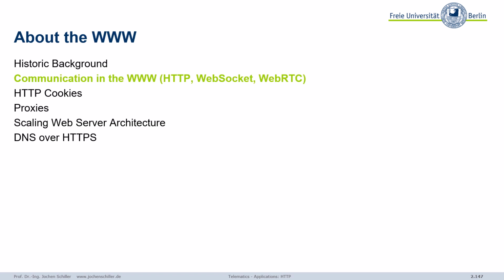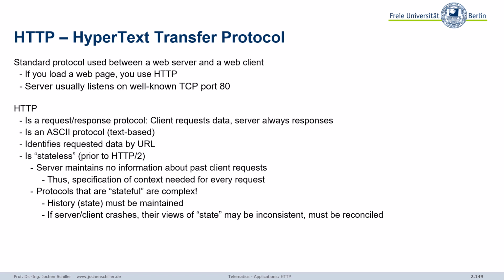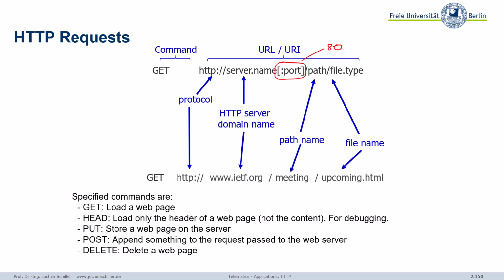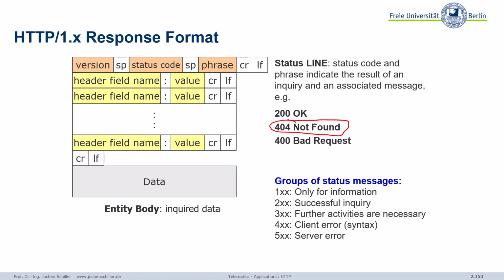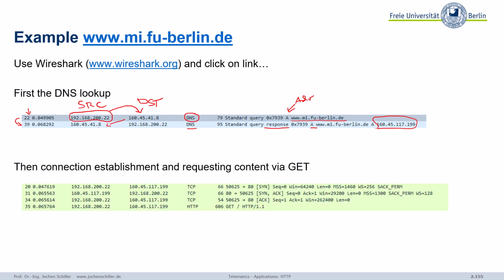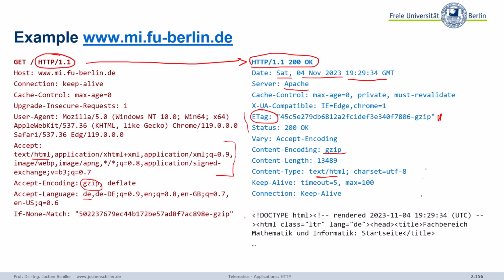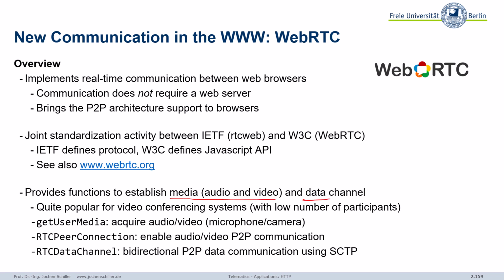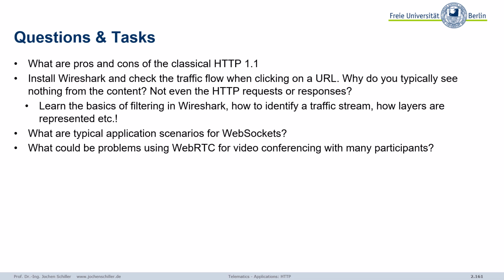02_3_HTTP_2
00:00 - About the WWW
00:29 - Standard Communication in the WWW
03:48 - HTTP – HyperText Transfer Protocol
08:14 - HTTP Requests
10:59 - HTTP/1.x Request Format
13:09 - HTTP Response
15:15 - HTTP/1.x Response Format
16:14 - Loading of Web Pages
18:11 - Example
23:30 - Example
26:26 - Open Problems
27:57 - New Communication in the WWW: WebSockets
30:22 - New Communication in the WWW: WebRTC
32:49 - WebRTC: High-level architecture
34:30 - Questions & Tasks